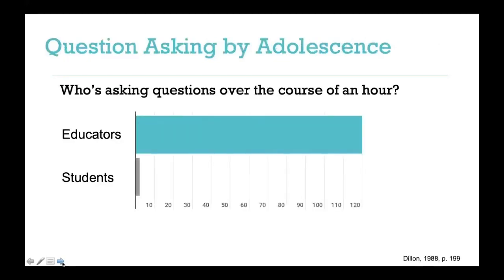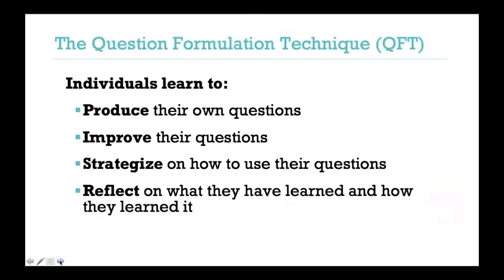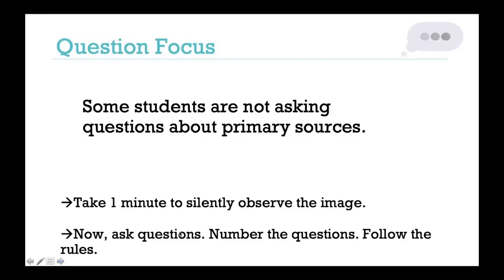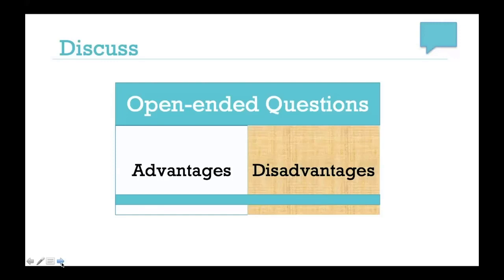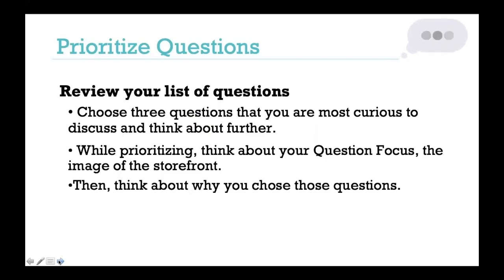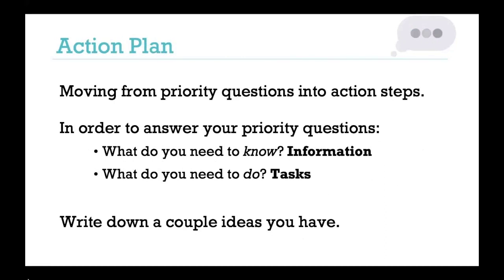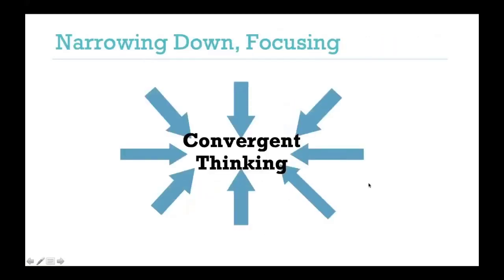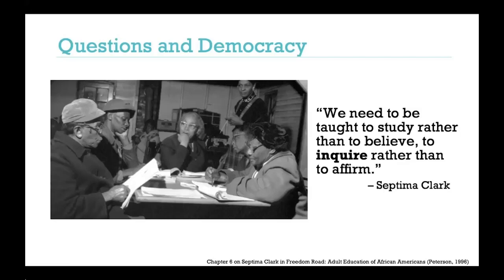Webinar: Introduction to the Question Formulation Technique (QFT) for Primary Source Learning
Funded by a grant from the Library of Congress Teaching with Primary Sources program.